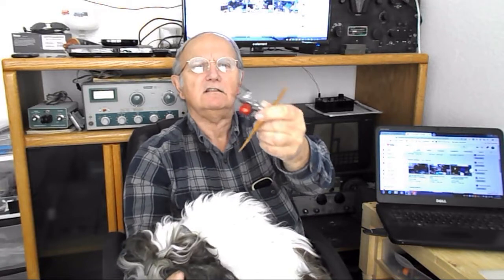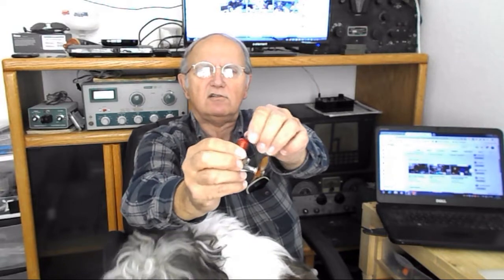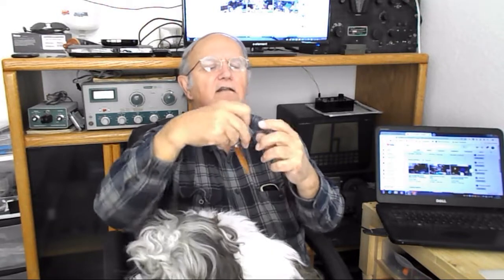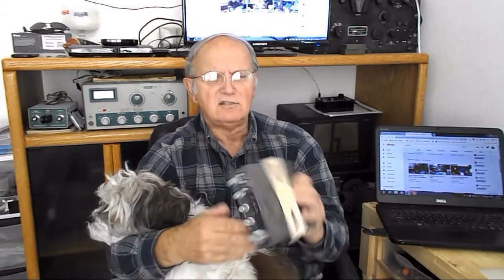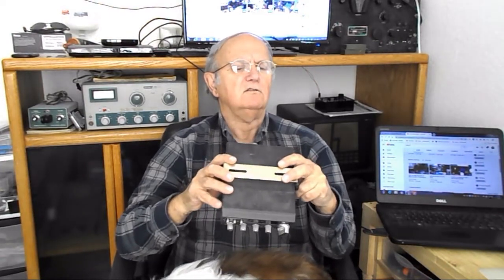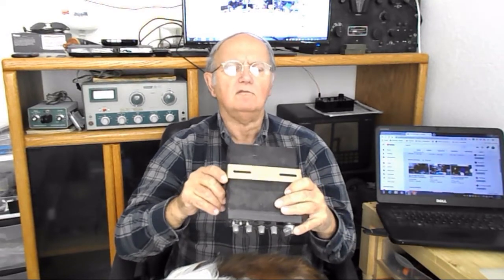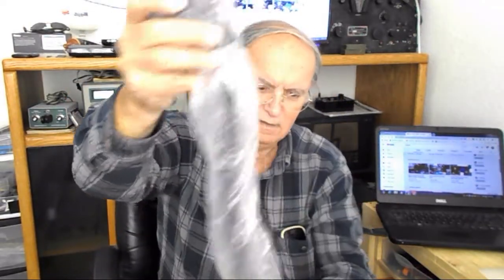A sort of Flapping video and an explanation of my channel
In this video I show some items I found and discuss my background and no I was not a chemist I was a heavy forklift operator and I discuss why I do what I do for entertainment purposes and Discuss some things that have been going on in between Chubby jumping up and down in my lap.(when I say I used to unload and load pipe I operated a 15 ton capacity Hyster Forklift. I still had to Operate one at the Fremont warehouse when i left the Pipe yard but there Mainly loading and unloading trucks with smaller lifts and a Raymond instructing younger guys there on how to safely and quickly unload trucks in 30 minutes or less and I was certified on every piece of equipment I operated))